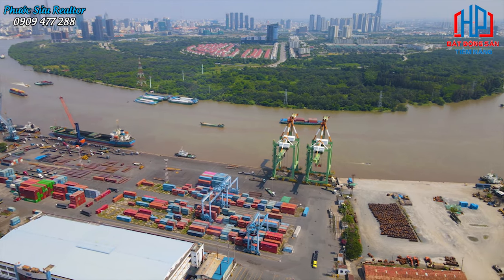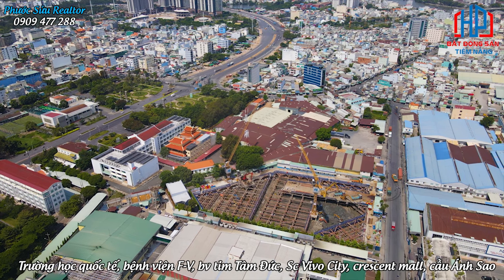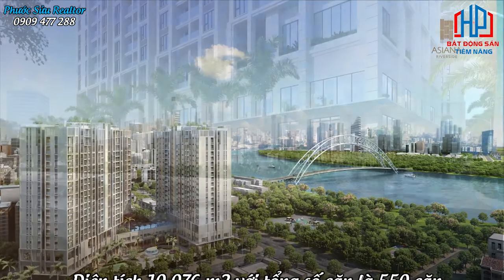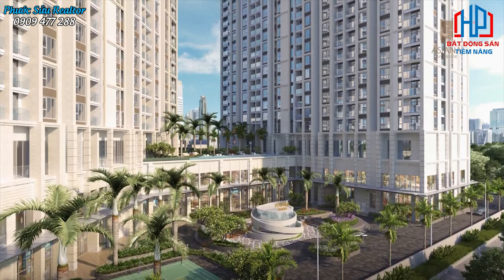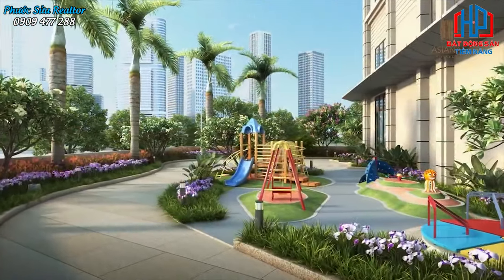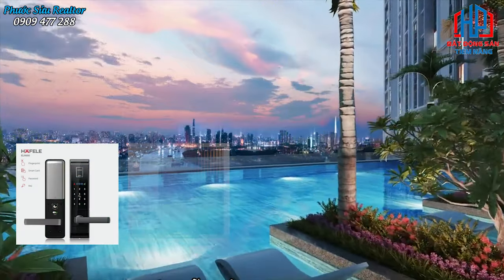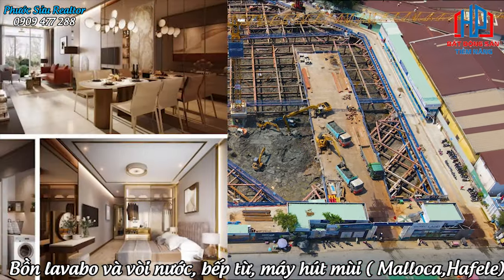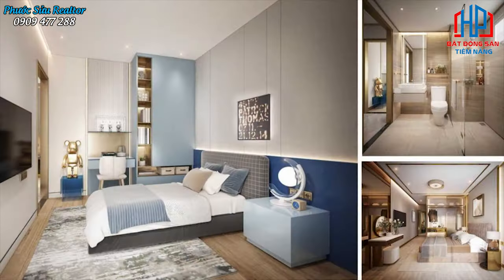Quy mô dự án căn hộ Shizen Home Gotec Land, loại hình chi tết ra sao? | Phước Sửu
- Thông tin tổng quan dự án Shizen Home Quận 7
📌 Link Website Quý khách tham khảo các dự án khu Nam & Khu Đông:
Shizen Home quận 7 được quy hoạch với tầm nhìn trở thành khu phức hợp trung tâm thương mại và căn hộ cao cấp với tổng diện tích là 10.076 m² bao gồm 550 căn hộ được thiết kế đa dạng loại hình, phù hợp với nhu cầu của từng đối tượng khách hàng. Với thiết kế không gian mở tối đa cùng hệ thống tiện ích đẳng cấp, dự án Shizen Home đã và đang thu hút các nhà đầu tư tinh anh trong nước và nước ngoài.

Điểm đặc biệt của các căn hộ thuộc dự án Shizen Home Bến Nghé là tầm view đắt giá bao quát khu vực lân cận. Những chủ nhân tương lai không chỉ được tận hưởng nét đẹp nên thơ của sông nước Sài Gòn mà còn được ngắm nhìn thành phố từ trên cao với khu đô thị Thủ Thiêm, Phú Mỹ Hưng hay trung tâm quận 1 sầm uất.

Bên cạnh đó, hệ thống giao thông và cơ sở hạ tầng của khu Nam Sài Gòn đang không ngừng được nâng cấp và cải thiện tạo điều kiện thuận lợi cho việc di chuyển từ Shizen Home Gotec Land đến khu vực lân cận như: Khu trung tâm thương mại dịch vụ Thủ Thiêm, trung tâm TP.HCM, Phú Mỹ Hưng…

Tên Dự án: Shizen Home
Vị trí: số 8 Bến Nghé, phường Tân Thuận Đông, quận 7, TP.HCM
Chủ đầu tư: Gotec Land
Đơn vị vận hành: Taisei
Diện tích: 10.076m2
Mật độ xây dựng: 37.9%
Loại hình: căn hộ cao cấp, shophouse, trung tâm thương mại, văn phòng
Số block 2:
Loại căn hộ: Căn hộ 1 phòng ngủ, 2 phòng ngủ, 3 phòng ngủ
Số tầng: 21 tầng nổi + 2 tầng hầm
Số căn hộ: 550 căn (1-4 phòng ngủ)
Pháp lý: Sở hữu lâu dài đối với người Việt, 50 năm với người nước ngoài
Thời gian bàn giao: Năm 2024
Nội thất: Bàn giao nội thất cơ bản

Vị trí dự án Shizen Home
Vị trí dự án Shizen Home toạ lạc tại số 8 Bến Nghé, phường Tân Thuận Đông, quận 7, TPHCM. Đây là vị trí đắc địa hiếm có khó tìm khi đảm bảo đủ ba yếu tố vàng của một dự án bất động sản là “Nhất cận thị, nhì cận giang và tam cận lộ”.

Tuyến đường Bến Nghé được xem là một trong những trục đường huyết mạch của khu Nam Sài Gòn, đồng thời đón đầu cầu Thủ Thiêm 4 kết nối trực tiếp đến trung tâm tài chính dịch vụ thương mại Thủ Thiêm.

“Nhất cận thị” được thể hiện qua tại quận 7 trung tâm của TPHCM với nhịp sống sôi động. “Nhì cận giang” thể hiện qua vị trí nằm nép mình bên sông Sài Gòn thơ mộng mang đến view đắt giá và giá trị về mặt phong thủy. “Tam cận lộ” được thể hiện qua sự thuận tiện về giao thông khi dễ dàng tiếp cận với các tuyến đường lớn.

✔ Xem thêm nhiều dự án đầu tư nổi bật tại đây :
Trân trọng!